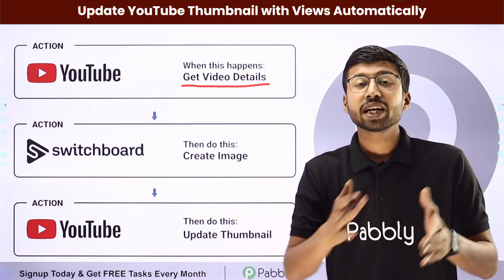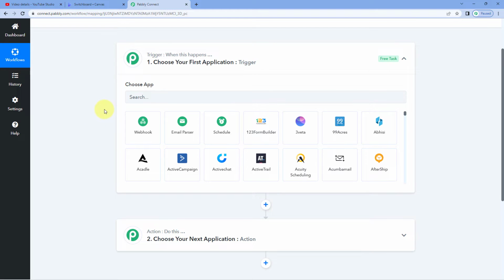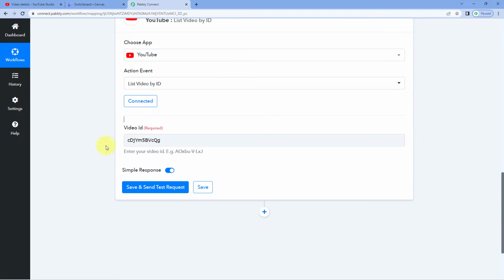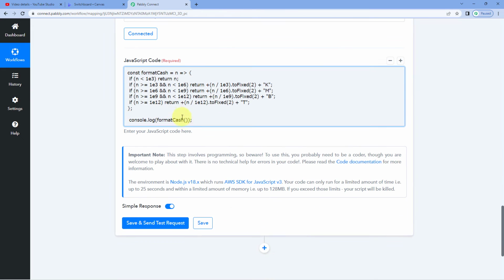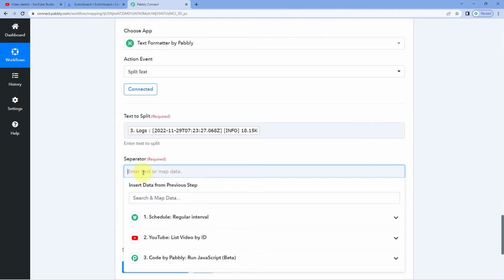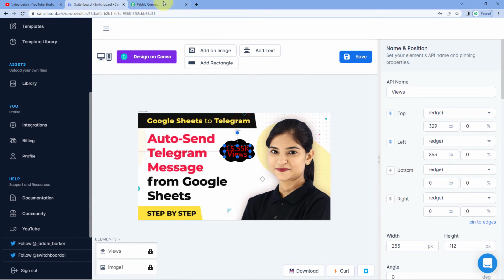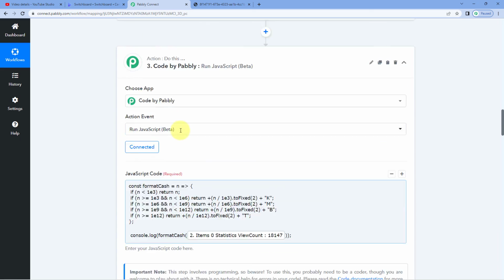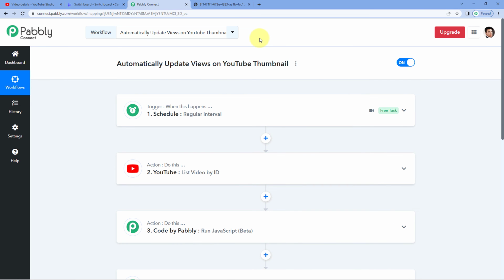How to Update YouTube Thumbnail with Views Automatically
This video will guide you through the steps of updating the views on your YouTube thumbnail automatically. Here we are going to set up YouTube & Switchboard Canvas integration. Once you set up this integration, it will automatically update the views count on your YouTube videos thumbnail using Switchboard Canvas. This is useful for video creators who want to keep their video view counters up-to-date. The process is simple and doesn’t require any special coding skills. So check out the video & set up this automation with the help of Pabbly Connect software.